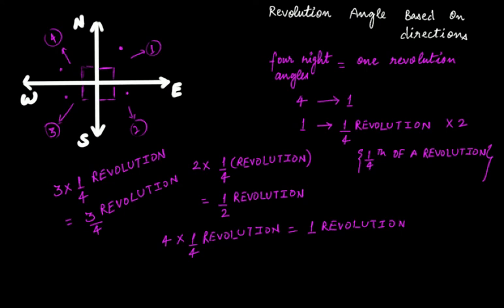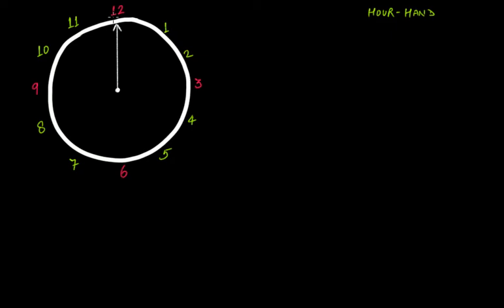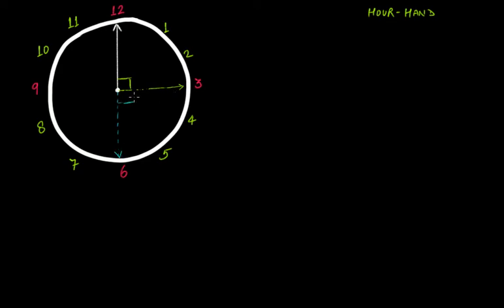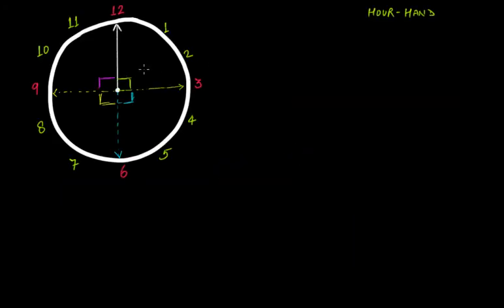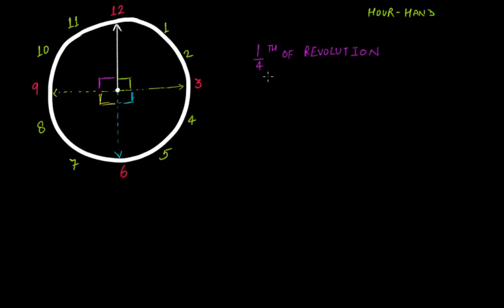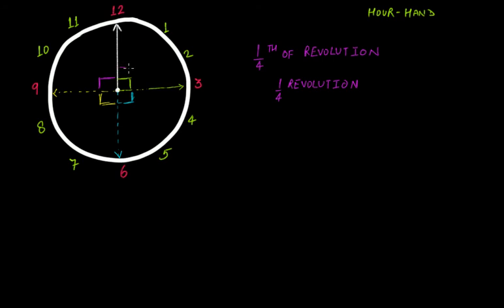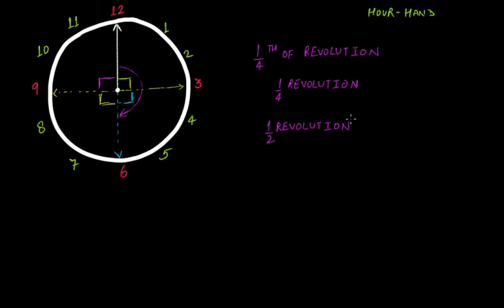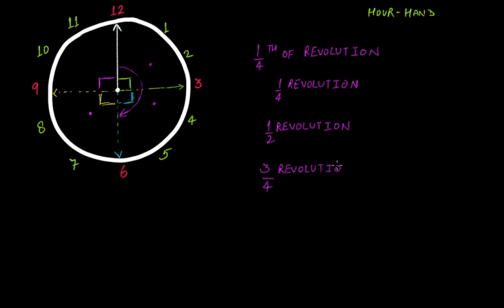Relation between Revolution & Angle Based on the Clock || Geometry || Grade 6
In this video lecture we discuss the following:
(1) How to calculate the number of revolutions the hour-hand of a clock makes, if it rotates by a certain number of right angles in a given direction?